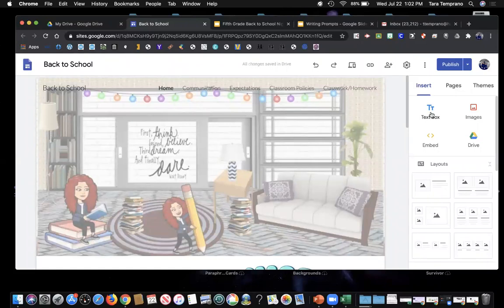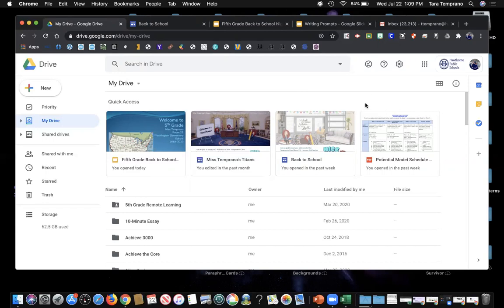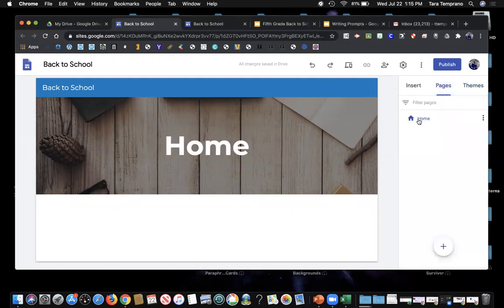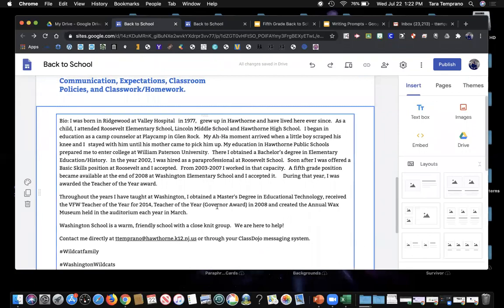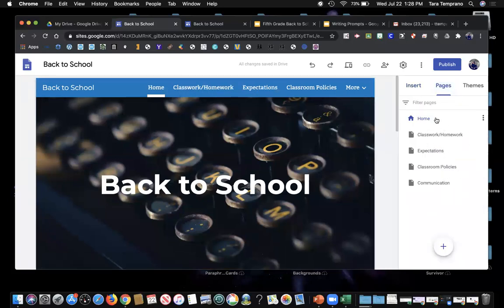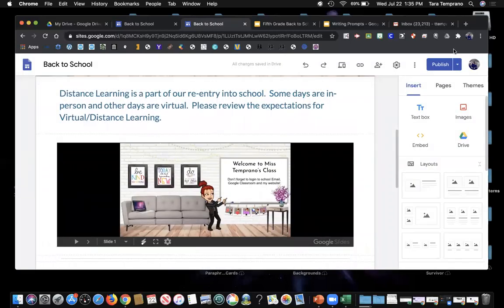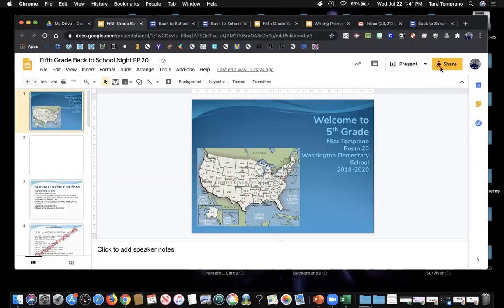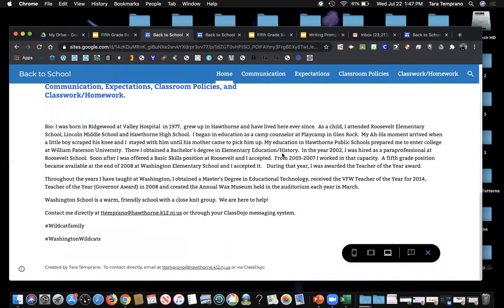Google Sites I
A Free Google Sites Webinar for teachers!  Google Sites is part of G Suite and can be immensely helpful in creating a place where students and parents are able to access important information.
I will walk you through the process in the 2 Part series Webinar.